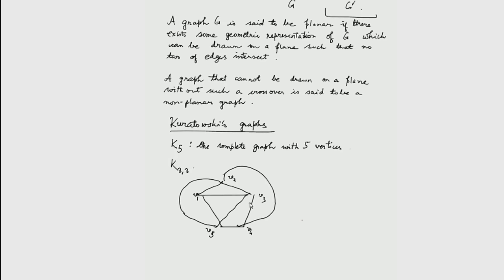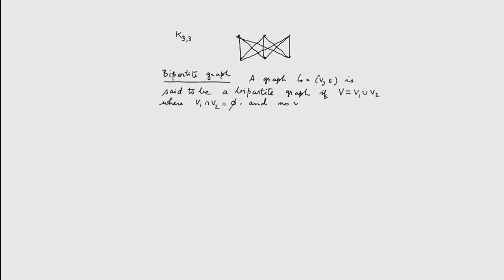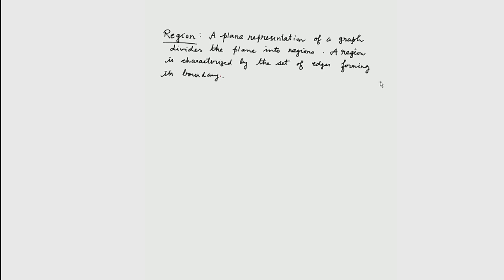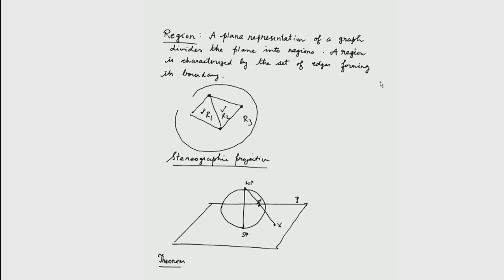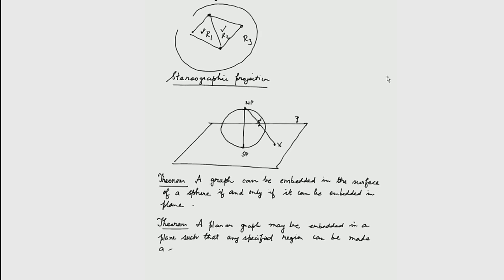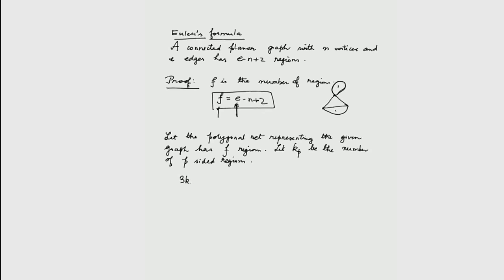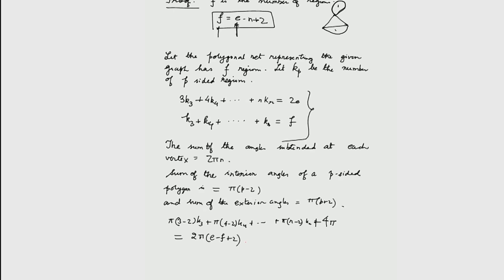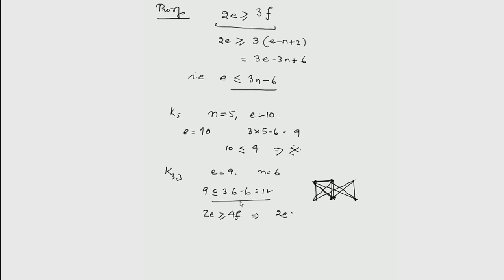Mod-05 Lec-06 Planar graphs